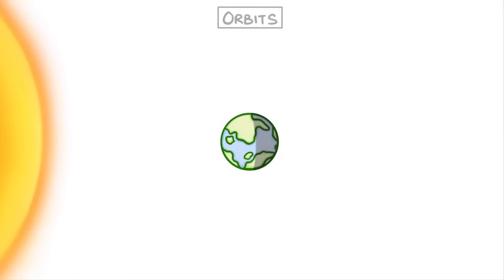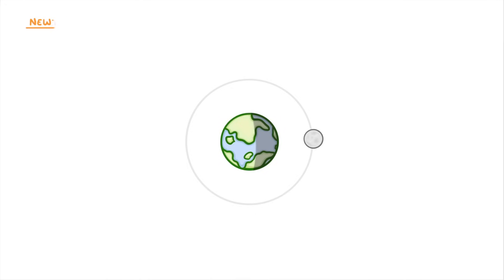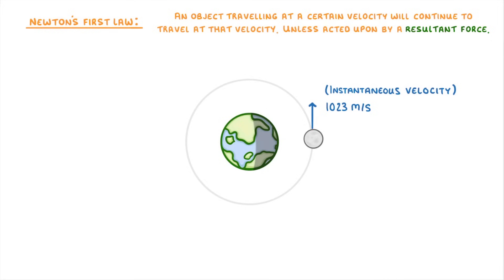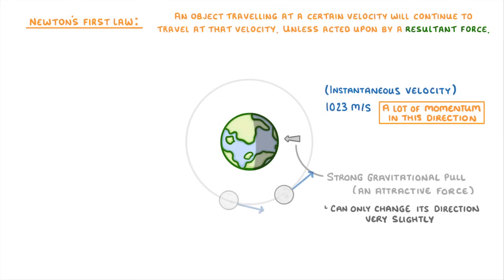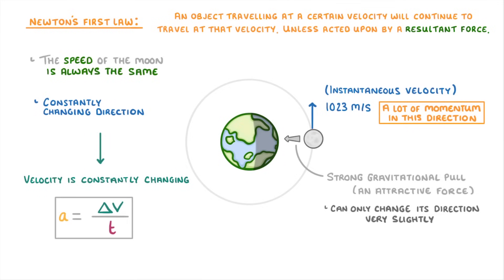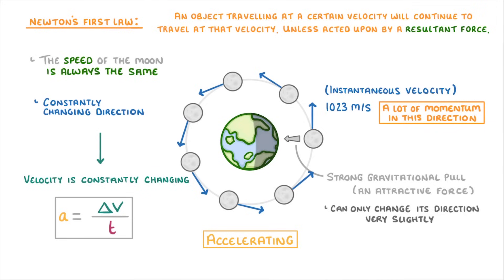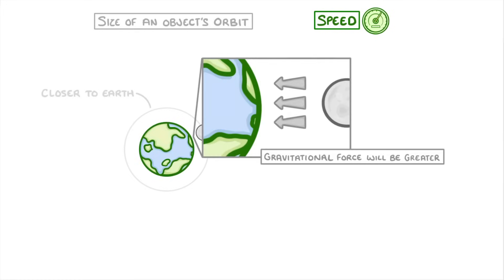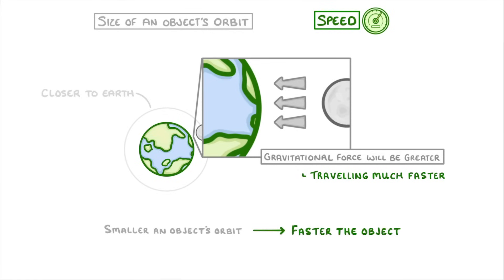GCSE Physics - What is an Orbit? (2026/27 exams)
*** WHAT'S COVERED ***
1. Definition of Orbits.
2. Explanation of Orbital Motion.
    * Application of Newton's First Law to orbiting objects.
    * The role of instantaneous velocity and momentum.
    * The effect of gravitational pull as an attractive force towards the central object.
    * How the balance between velocity and gravity results in an orbit.
3. Velocity and Acceleration in Orbits.
    * Distinction between speed and velocity.
    * Explanation of why orbiting objects are constantly accelerating even at constant speed.
4. Relationship Between Orbit Size and Speed.

IGCSE Edexcel - Everything is relevant to your course! You also cover more detail on types of orbits and speeds though
OCR Gateway - Separate/triple science only - also more detail on geostationary and polar orbits.

*** CHAPTERS ***
0:00 Intro & Definition of Orbits
0:41 Newton's First Law & Why Orbits Occur
1:56 Velocity, Speed & Acceleration in Orbits
3:17 Orbit Size vs Speed